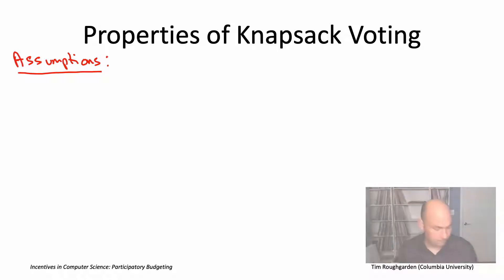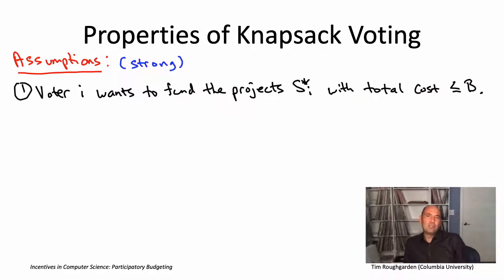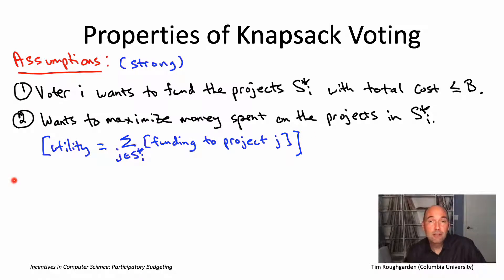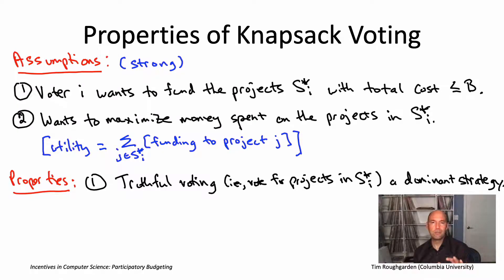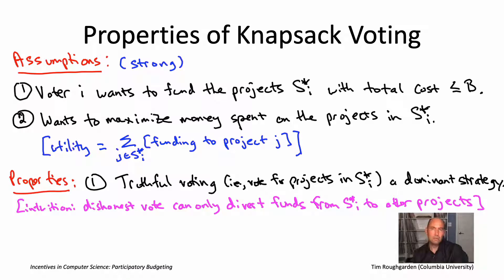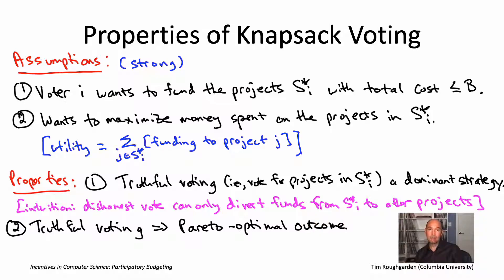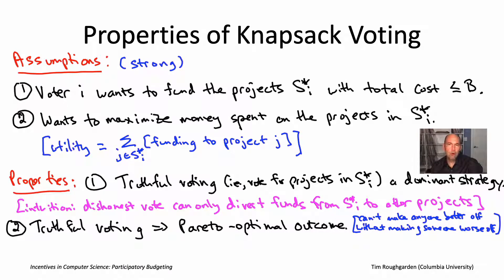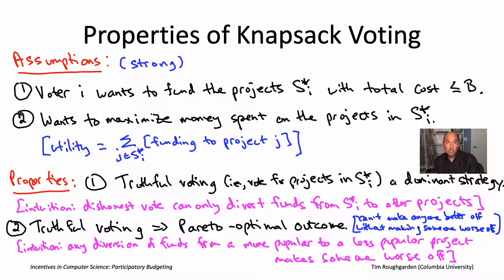Incentives in Computer Science (Lecture 5.4: Properties of Knapsack Voting)